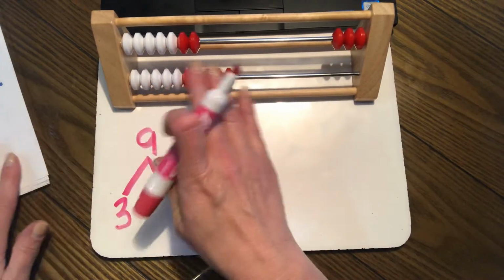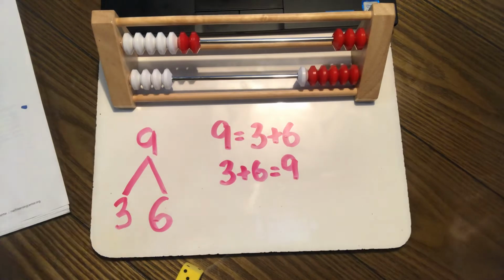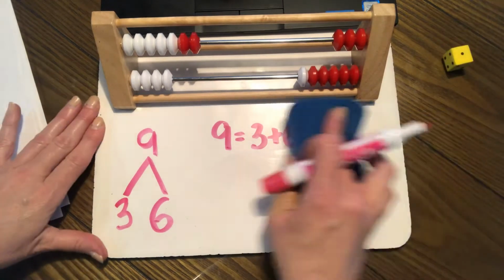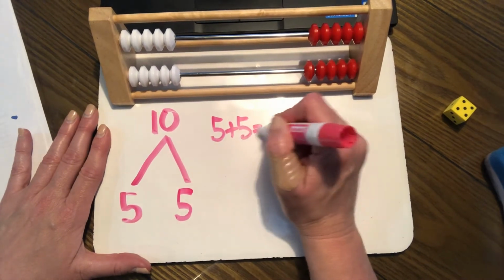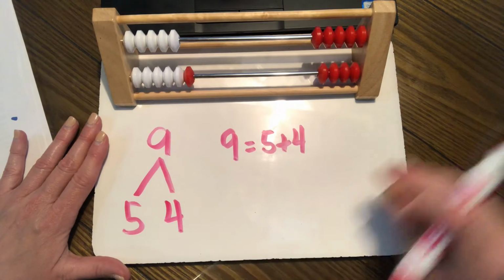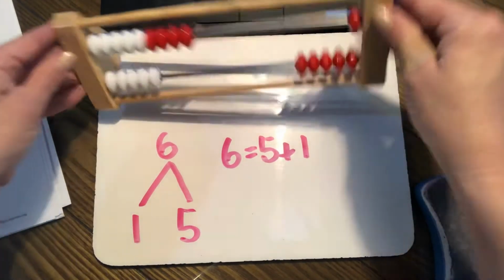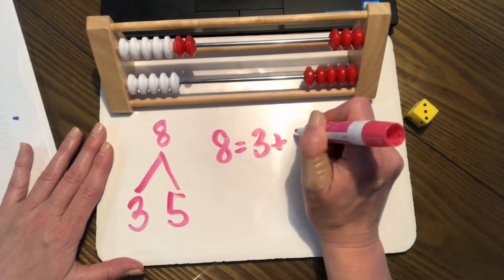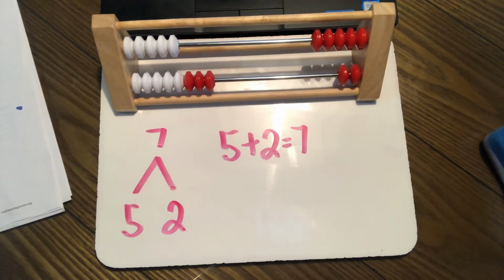More Number Rack Combinations to Ten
Students will work together with the teacher on the number rack to build more numbers!